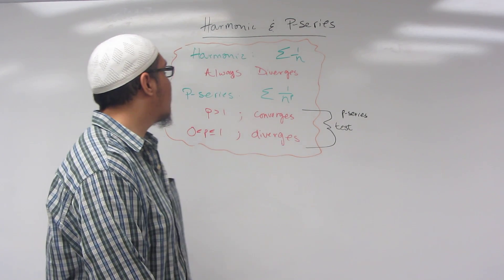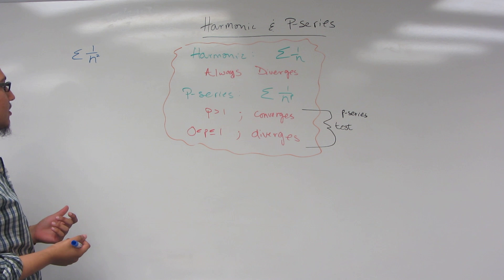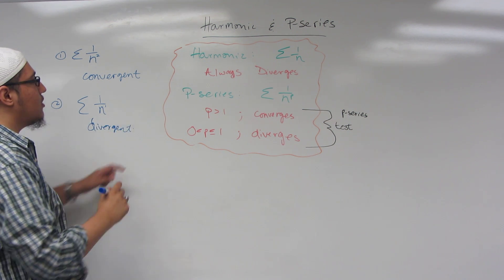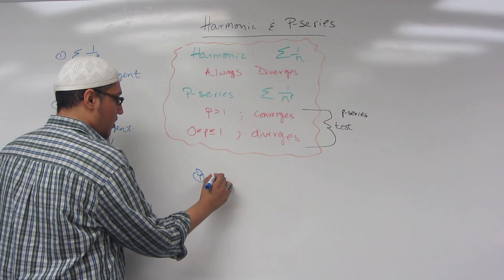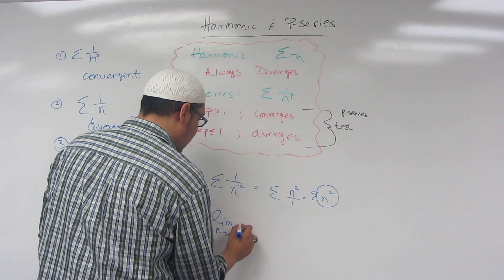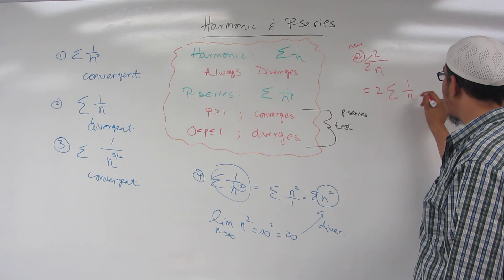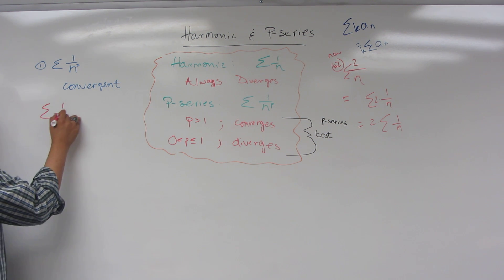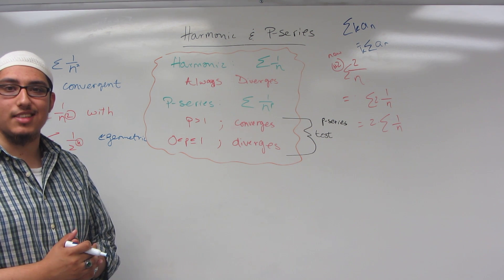Calc II: Harmonic and P-series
In this video we discuss how to identify the P-series and a special case called the Harmonic Series and find out if the series converges or diverges.